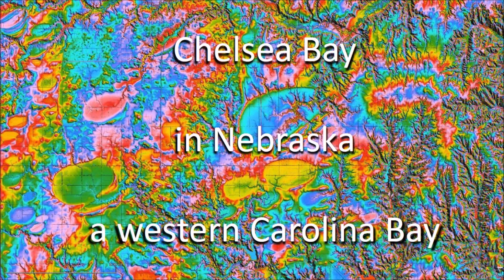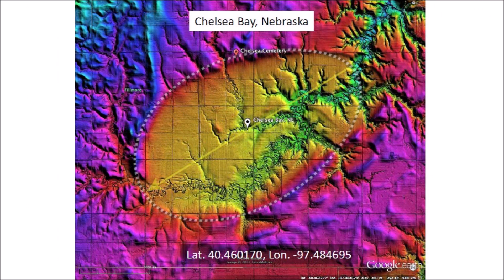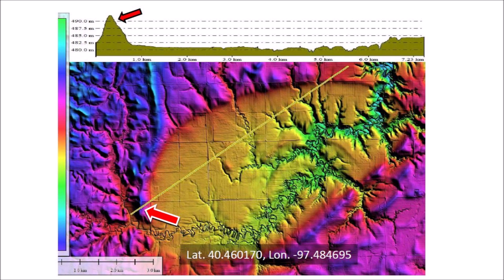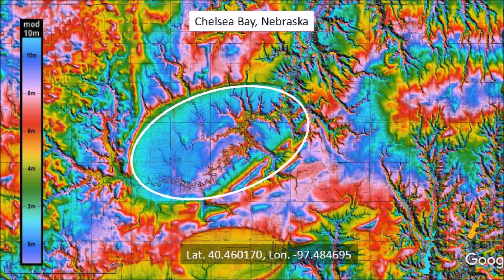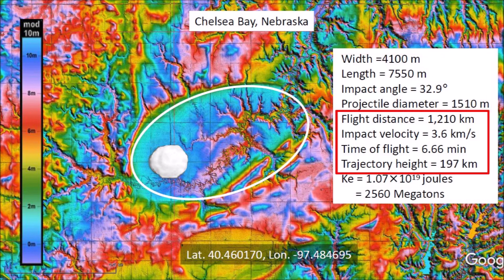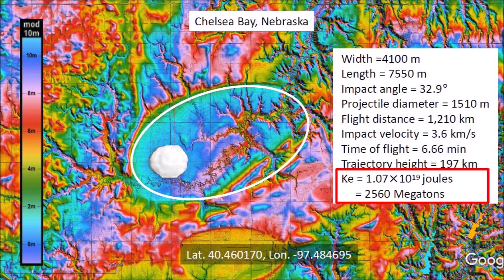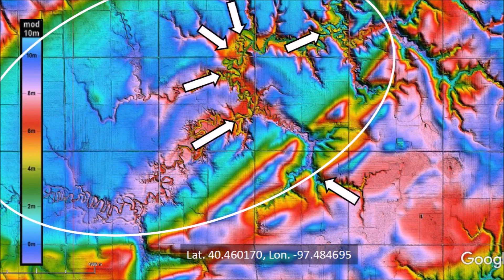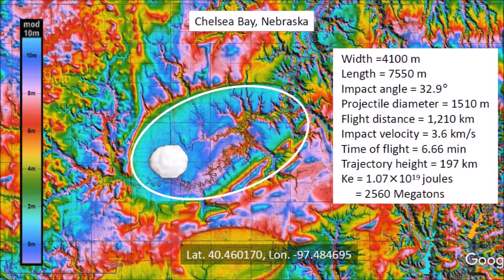Chelsea Bay in Nebraska - a western Carolina Bay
Chelsea Bay is a massive landform, extending over 7 kilometers in length and almost 4 kilometers wide.  The basin, located in Fillmore County, Nebraska, has the typical southwest orientation of the Nebraska Rainwater Basins.